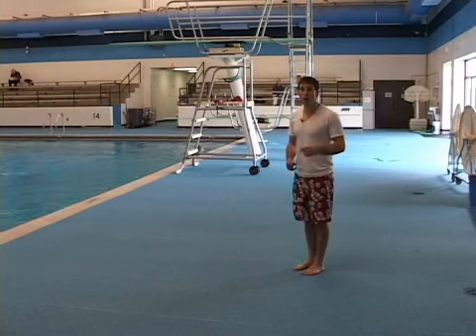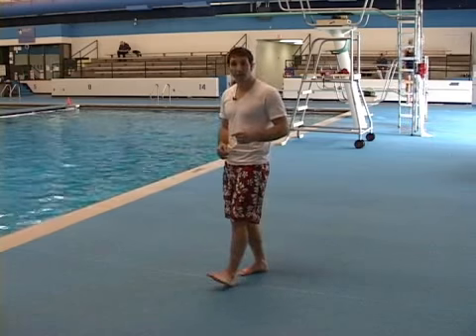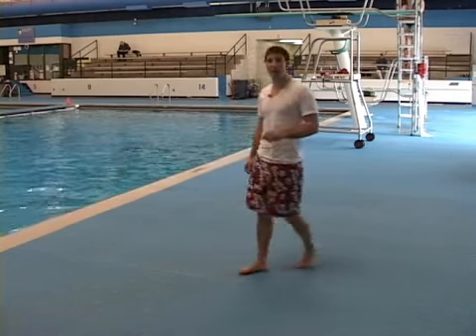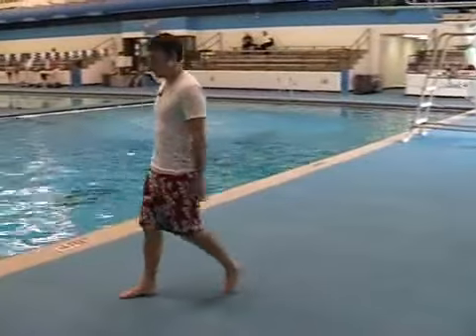Steps for a Diving Approach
Steps for a Diving Approach. Part of the series: Forward Approach In Diving. In the five-step diving approach, divers should place heel down before the toe. Begin a diving approach the right way with these tips from a professional diving instructor in this free video.